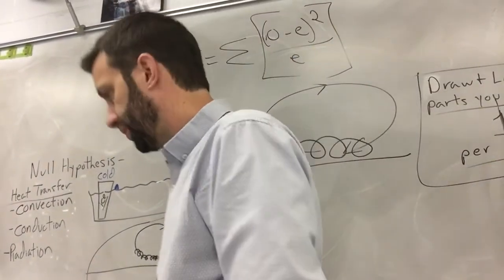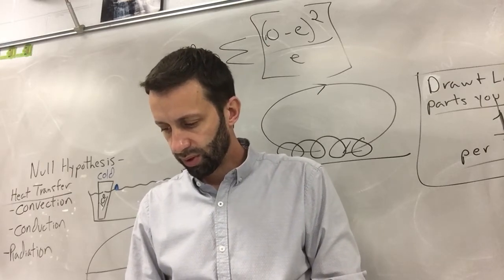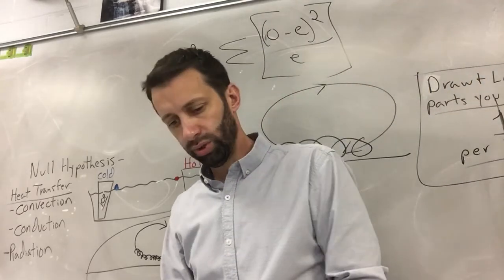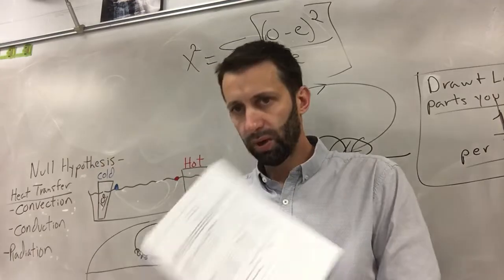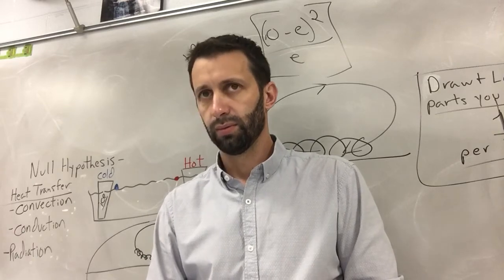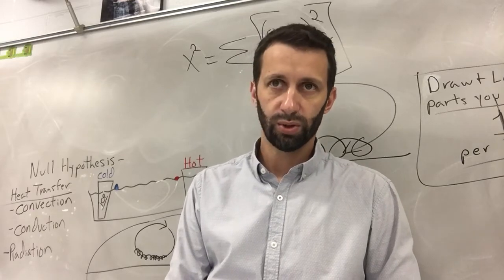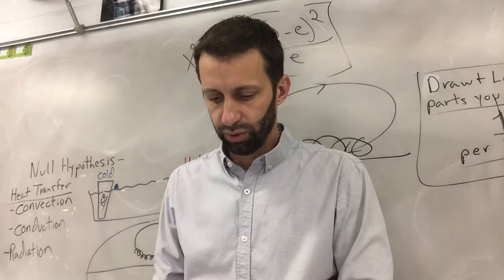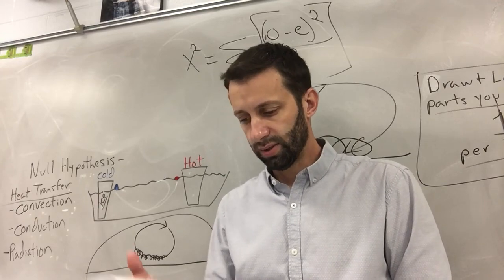Chi square ap bio 2-9 day 4